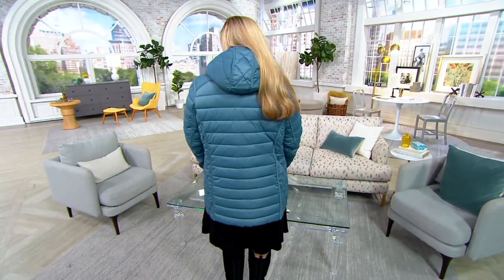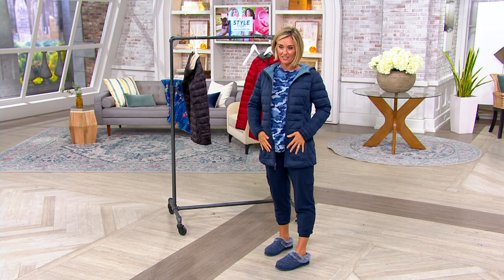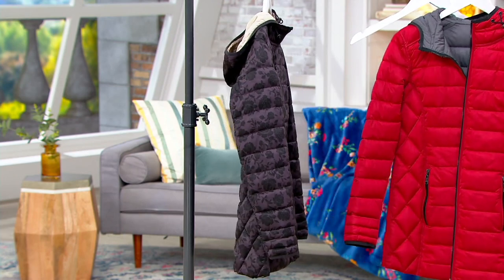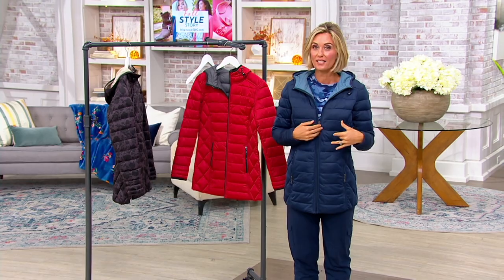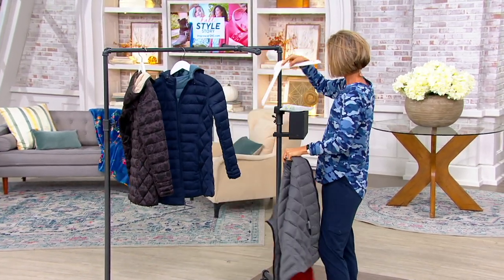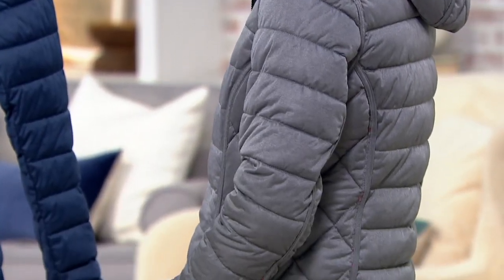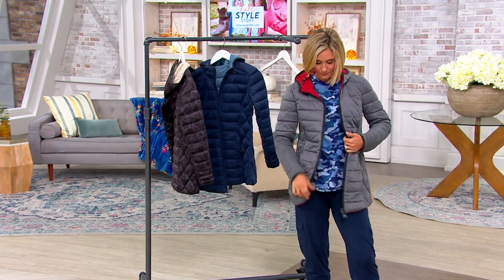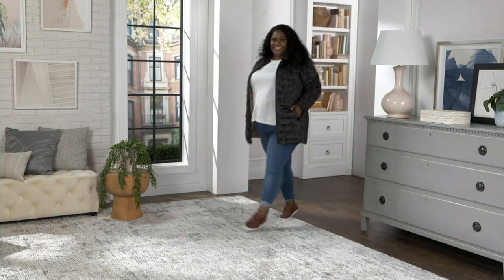Nuage Stretch Reversible Solid or Printed Puffer w/ Hood on QVC